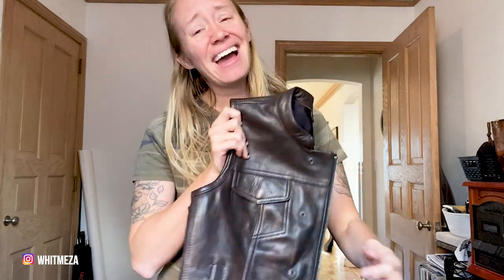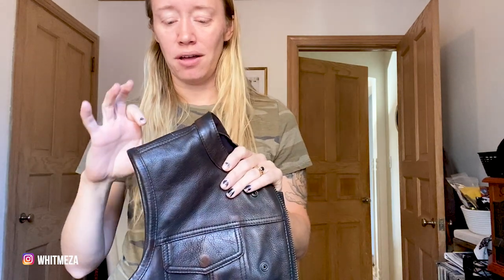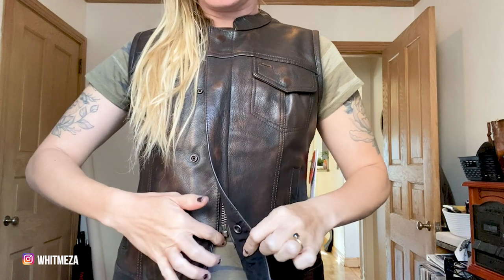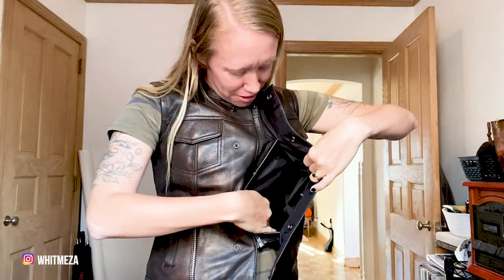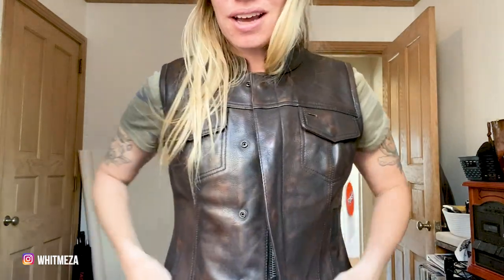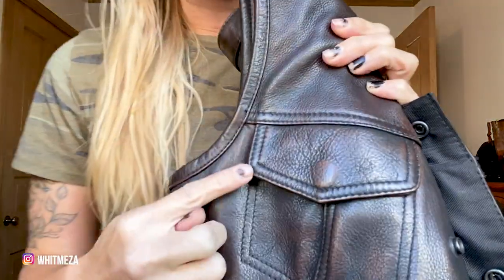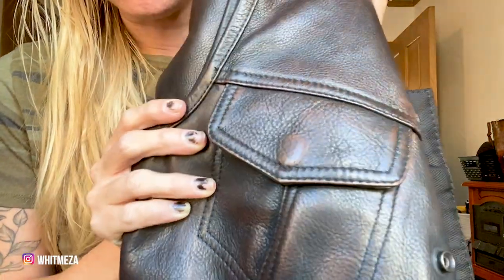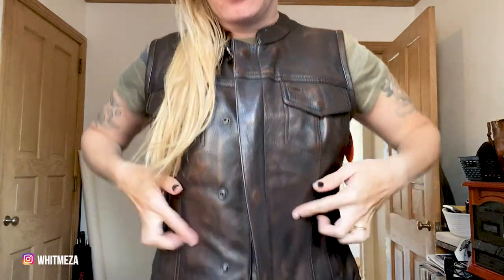Unboxing My Custom Motorcycle Vest || Female Rider || GET 25% OFF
Shout out to First MFG Co for providing me the opportunity to custom order my own motorcycle vest. In this video, I share my immediate thoughts on the vest and of course take it out for a photography shoot. I know it may seem like a steep investment, but that's just it...an investment...one to last a lifetime and more. A legacy item to pass down through generations is how I look at it. Big thank you to the guys at First Manufacturing Company for this.

Discount Code: MEZA25

LOVE SNAIL MAIL:
Whitney Meza

MY RIDING SETUP + FAVS: